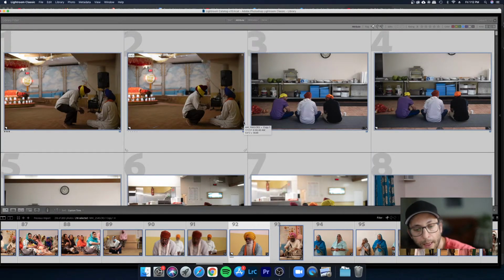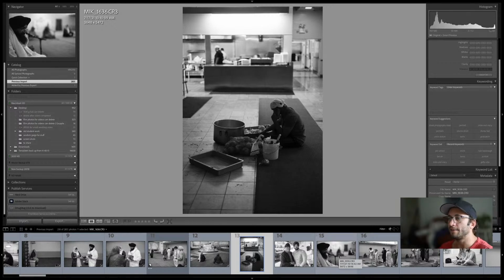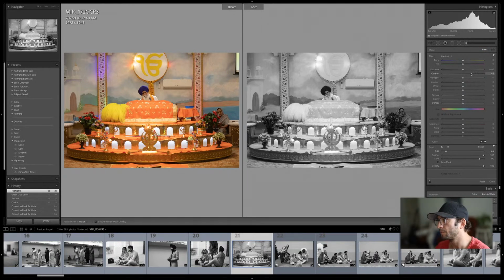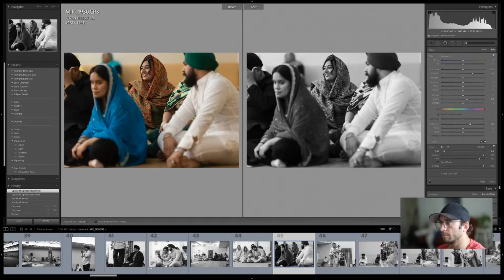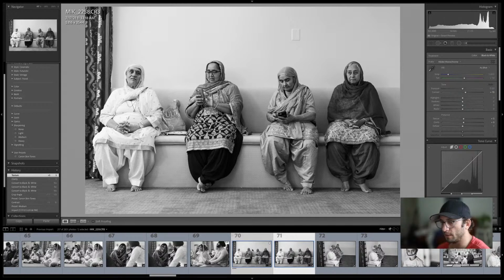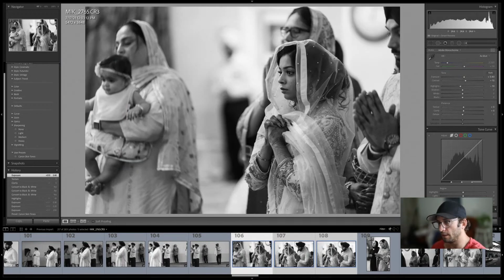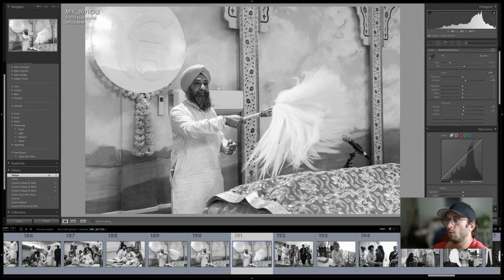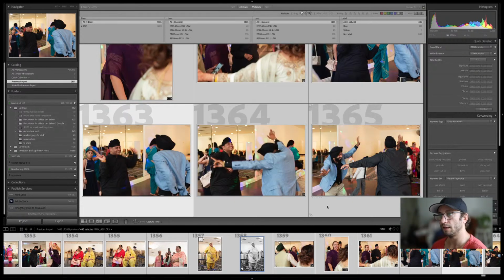Editing My Black and White Event Photography LIVE (Roka Ceremony)